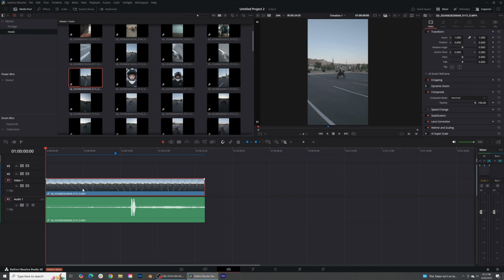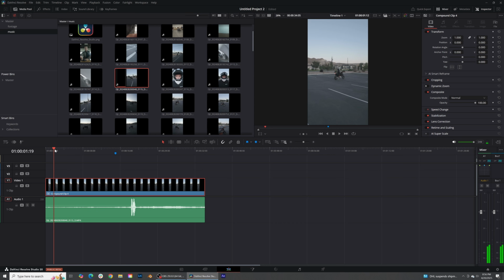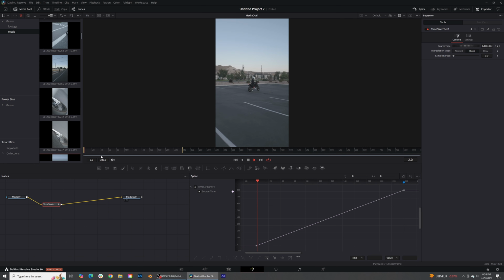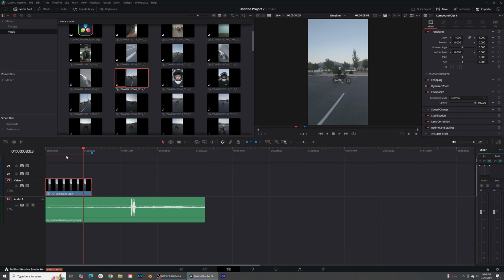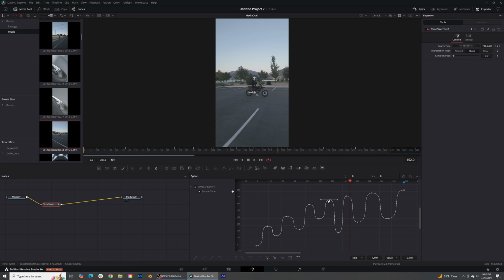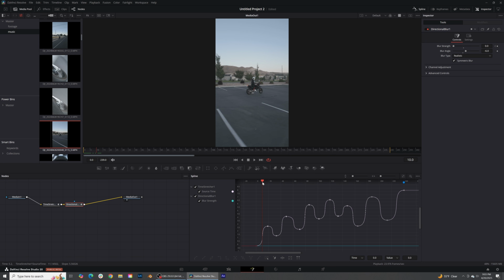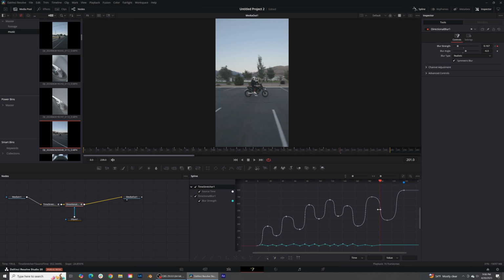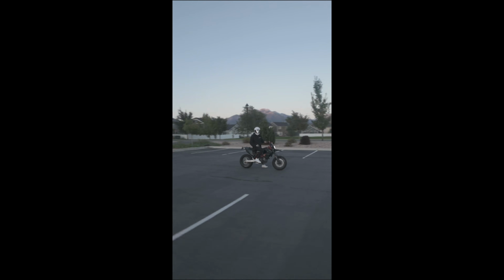Unlock the Secret to Perfect Speed Ramps in DaVinci Resolve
Unlock the secret to crafting cinematic speed ramps in DaVinci Resolve with this step-by-step tutorial! Learn how to master dynamic speed transitions—from silky smooth slow-motion to hyper-fast sequences—using keyframes, retime curves, and advanced smoothing techniques. Discover pro tips like shooting extra footage for flexibility, adjusting speed percentages beyond 1000% for dramatic effects, and feathering transitions to eliminate jarring jumps. Whether you're editing action-packed scenes or adding flair to travel videos, this guide will transform your footage with professional-grade speed ramps, all within DaVinci Resolve's powerful

If you’re working on ads, YouTube content, or even short films, this guide will show you how to get the most out of DaVinci Resolve’s features, like Fusion, Fairlight, and the Cut Page.

Ready to level up your editing game? Let’s get into it!